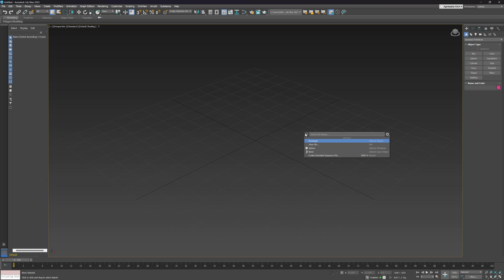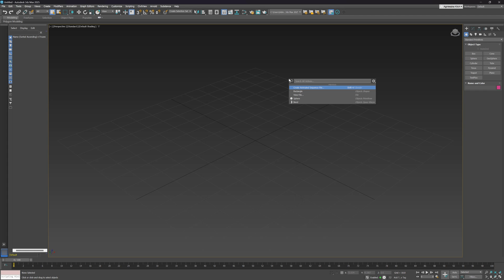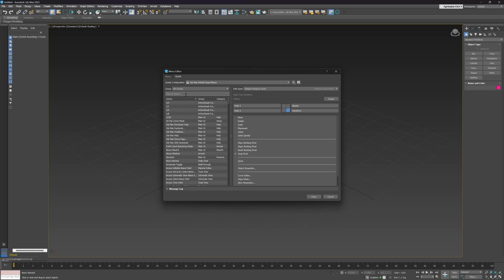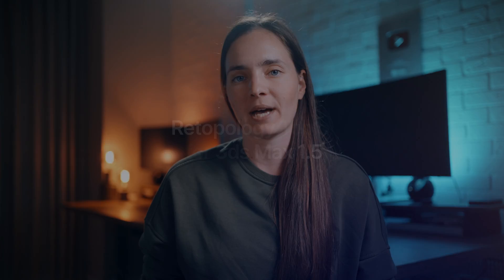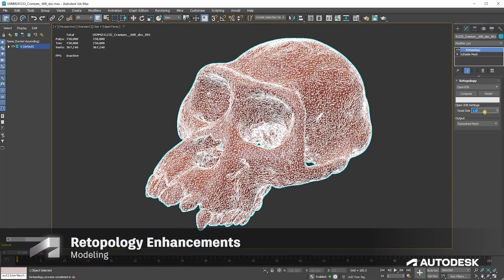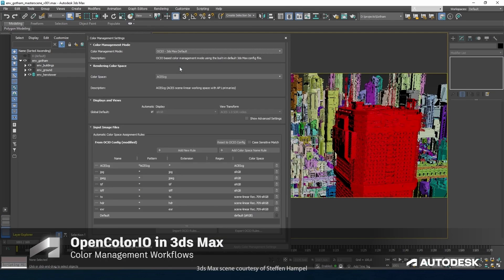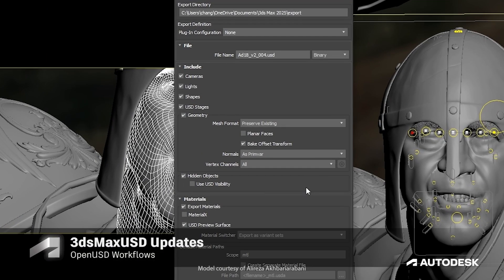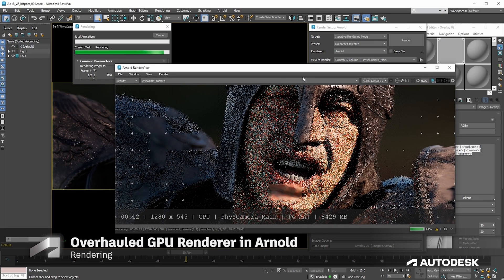What's New in 3ds Max 2025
In this video, I will show you the new 3ds Max 2025 features and improvements.

⏱️ Timestamps
0:00 Intro
0:11 Updated Global Search feature
0:51 Menu Editor
1:31 Save Incremental option (+)
1:45 Retopology Tools for 3ds Max 1.5
2:16 Mesh Cleaner modifier improvements
2:28 Slate Material Editor improvement
2:40 OCIO Color Management
3:06 USD for 3ds Max 0.7 Plug-in
3:30 Arnold for 3ds Max 5.7.0.0